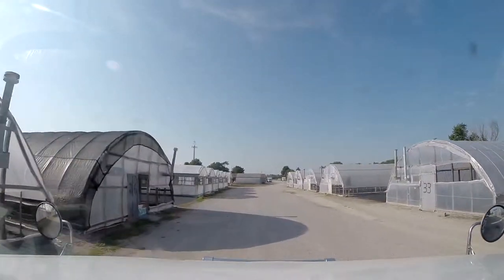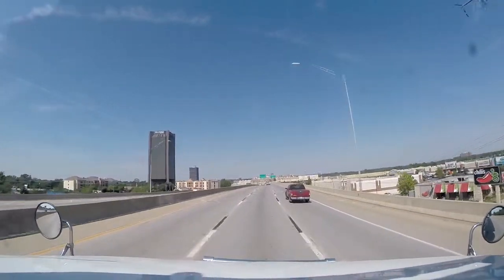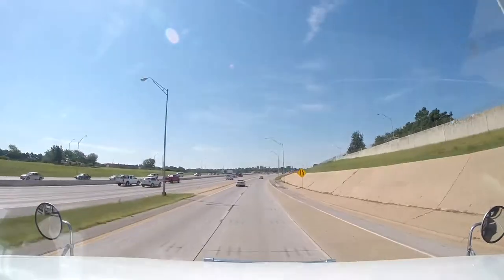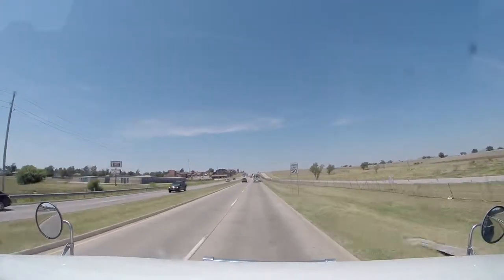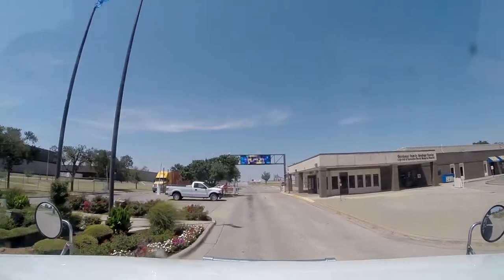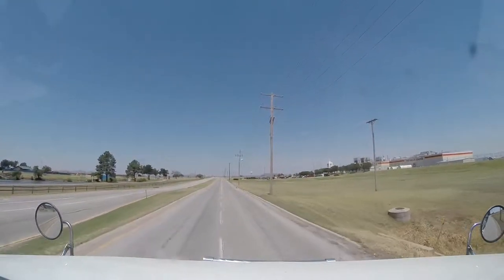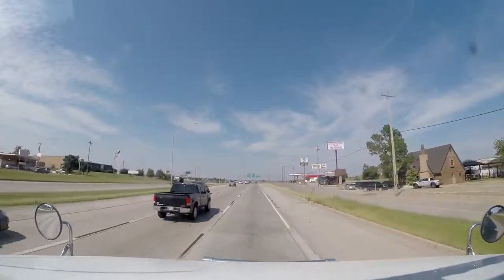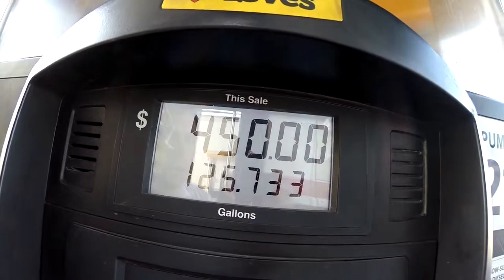My Trucker life on the road 08.15.14 pickup my reload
Delivered my load on the way to pickup my reload and go home

I'm Rudi, Man from Bolivia. and I live in Manitoba I document and make videos (vlog)
on my daily life travelling across North America.

Trucker film

Steinbach MB

Winnipeg MB

Canada

USA

life on the road as a truck driver

trucking videos

trucking documentary

trucking movies

trucking

truckers life

truckers life on the road

a truckers life

truckers VLOGS

trucker  VLOGS

My Trucking Life

A Truckers Life OTR

truckers on the road

truckers on the move

long haul truckers

diesel

things truckers do

truckers job

truckers rule